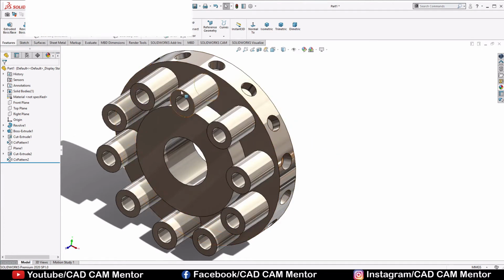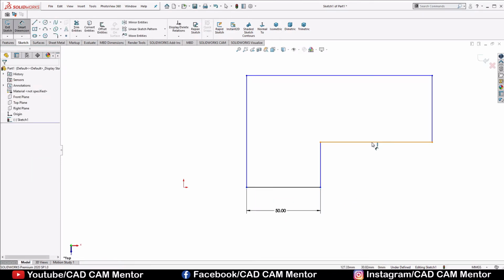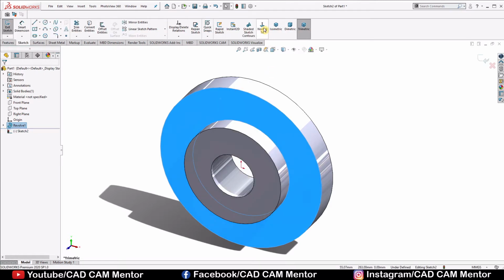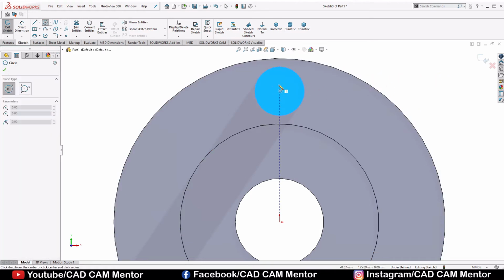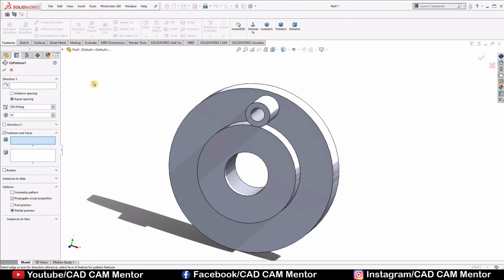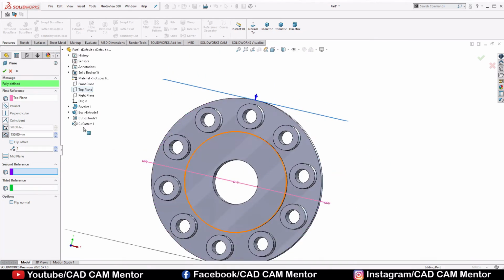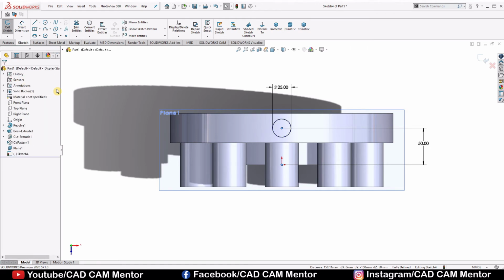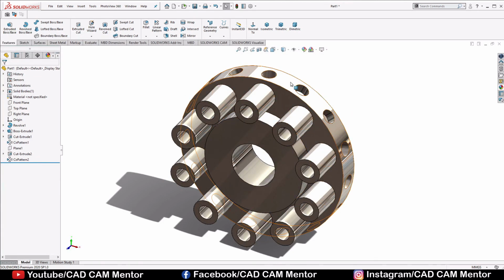how to make circular pattern on plane and cylindrical surface in solidworks | solidworks tutorial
in this tutorial, we'll learn how to make circular pattern on plane surface as well as on cylindrical surface in SolidWorks.

what will you learn in this video:
0:00 - intro
0:13 - starting of sketch
1:50 - how to use revolve feature in solidworks
2:38 - how to use extrude boss base in solidworks
3:34 - how to use extrude cut in solidworks
3:53 - how to make circular pattern on plane surface in solidworks
4:43 - how to add/make plane in solidworks
6:07 - how to make circular pattern on cylindrical surface in solidworks

keyboard and mouse
CPU: RYZEN 5 1400